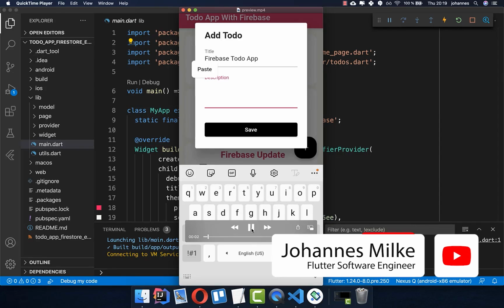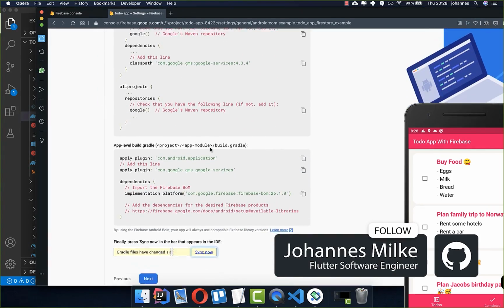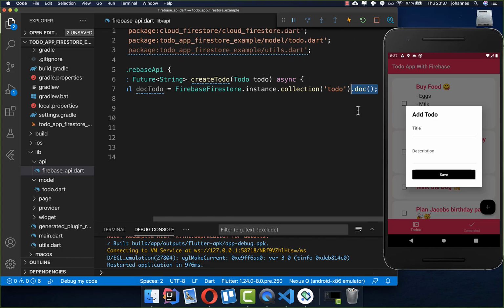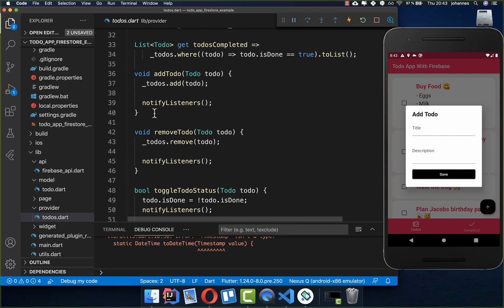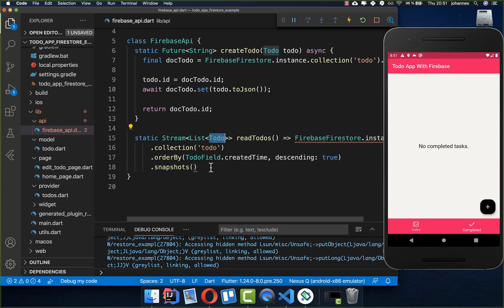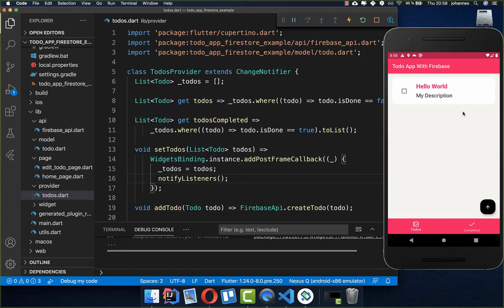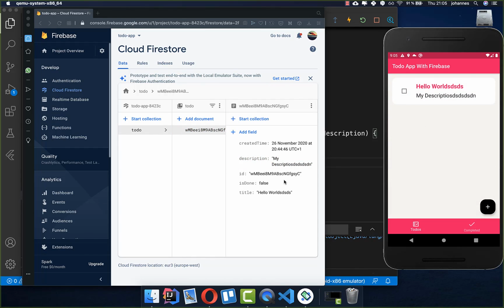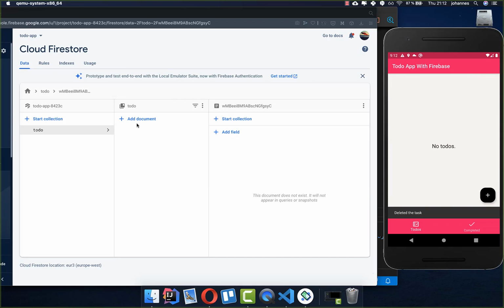Flutter Tutorial - Todo App From Scratch - Firebase CRUD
We connect our Flutter Todo App to Firebase so that all todos are stored locally & on the server. You learn more deeply how Firestore works!

Timeline:
0:00 Setup
4:37 Build Todo App